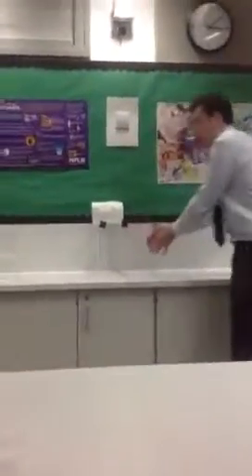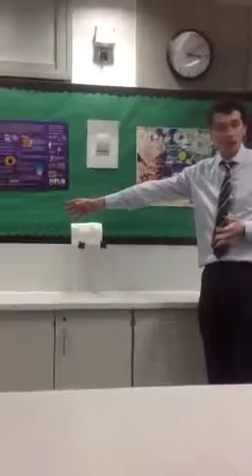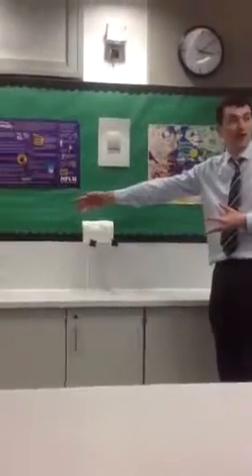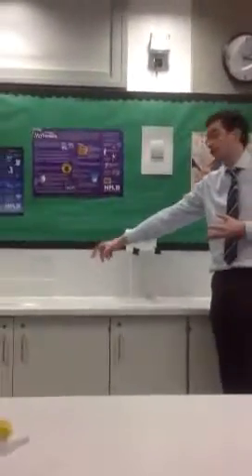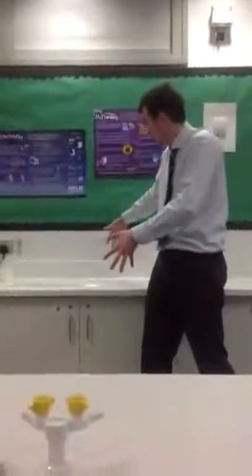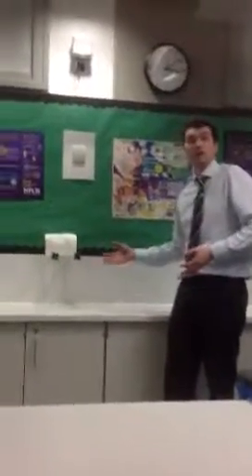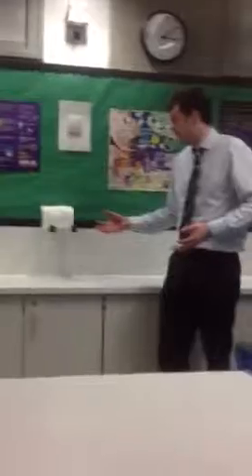Polarisation of light by scattering